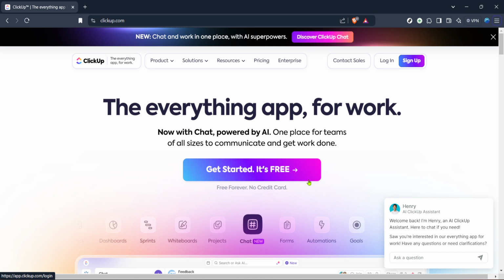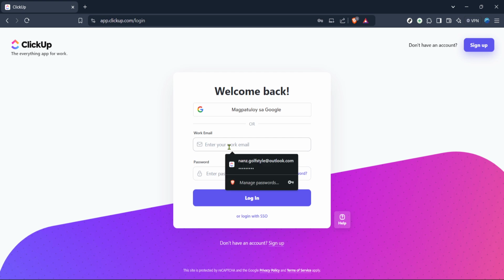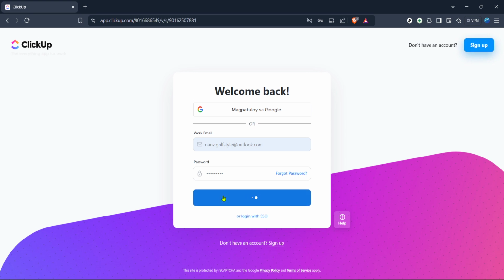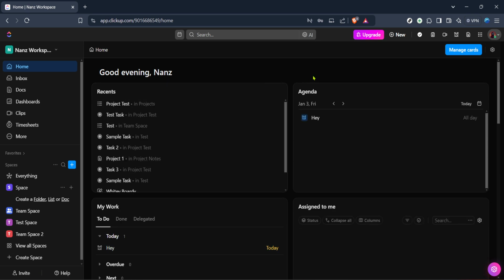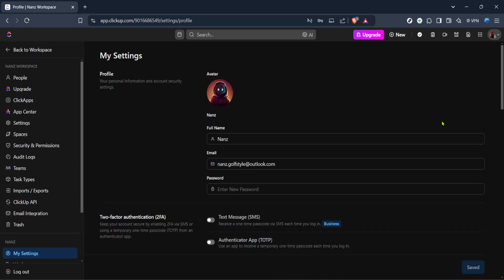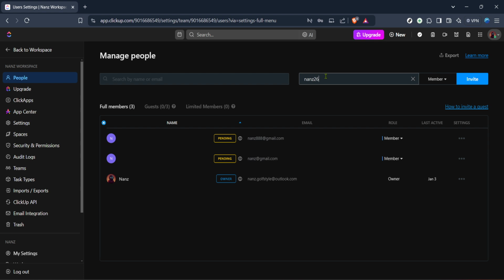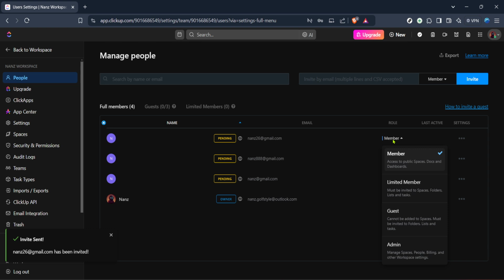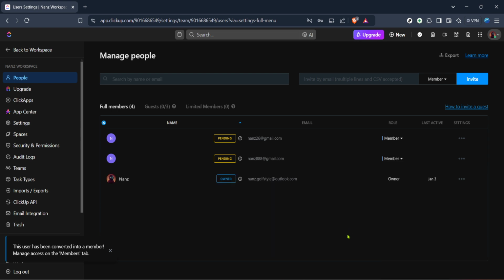How to Invite on Clickup (Full 2025 Guide)